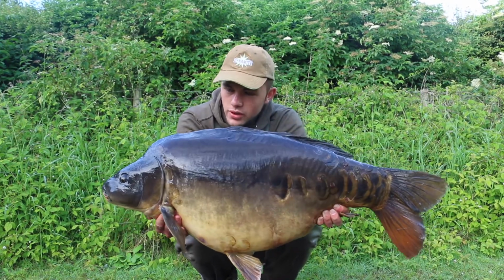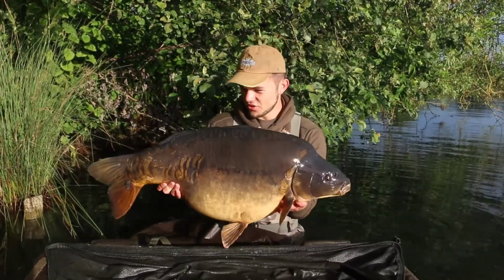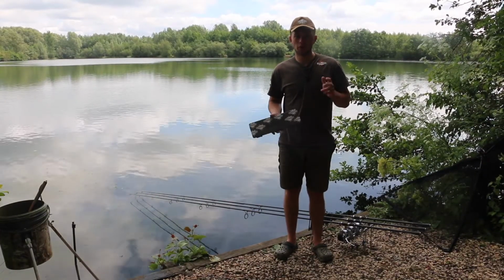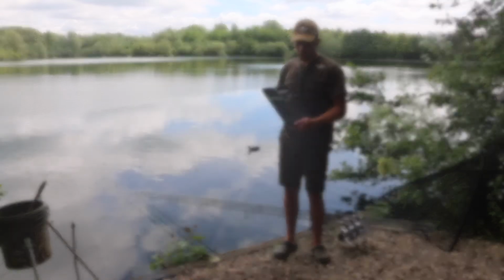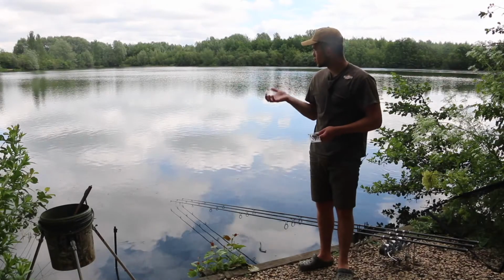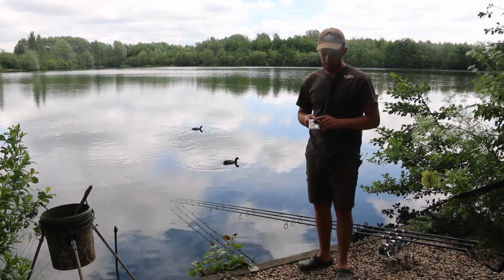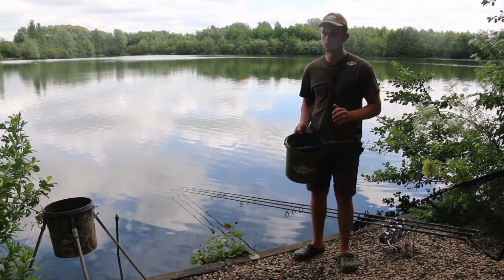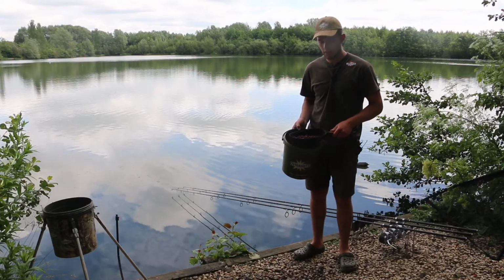**Carp Fishing** at linear Hardwick/Smiths BIG Carp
After my first year at Sparsholt College, the end of year trip had come round and it was always at Hardwick/Smiths. I had never fished the lake but after walking around the lake a few times and spending ages to find a spot, would it pay off.

xxxxxxxxxxxxxxxxxxxxxxxxxxxxxxxxxxxxxxxxxxxxxxxxxxxxxxxxxxxxx
xxxxxxxxxxxxxxxxxxxxxxxxxxxxxxxxxxxxxxxxxxxxxxxxxxxxxxxxxxxxx